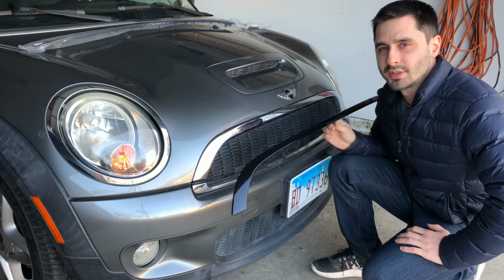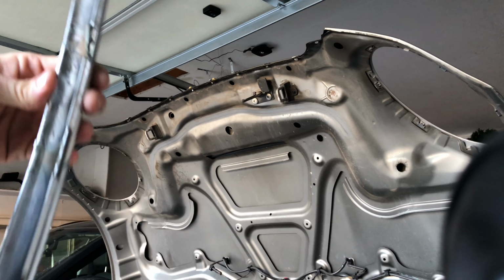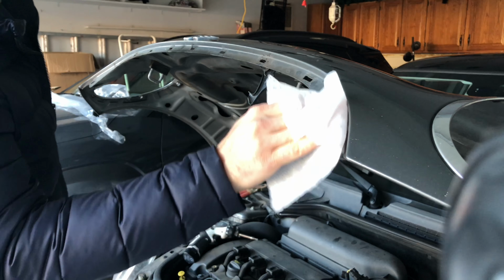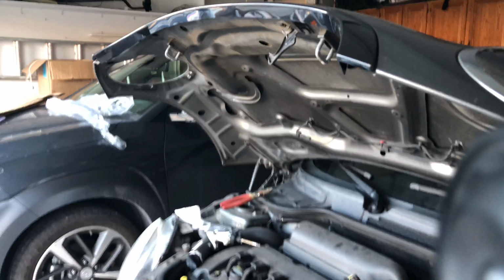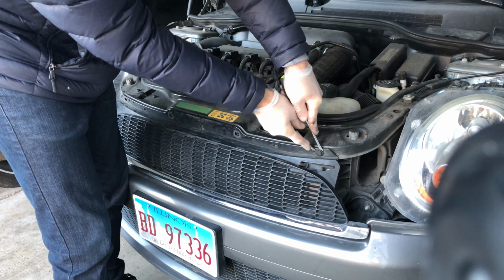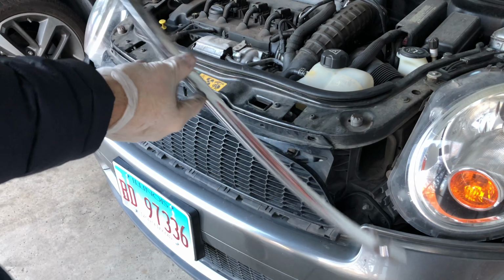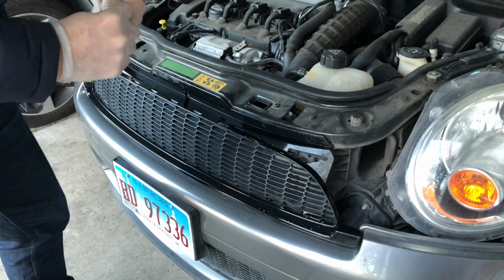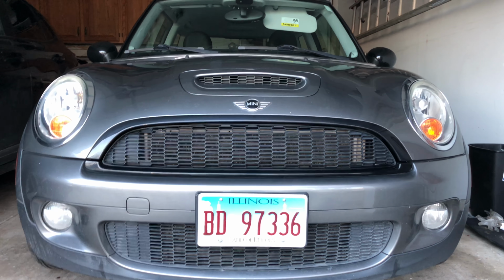Removing Grill Trim on R56 Mini Cooper S - Installing Black JCW Grill Trim - Chrome Blackout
JCW Grill Trim I used More Grills

In this video I will be showing you how to replace your chrome grill with a black grill from an R56 John Cooper Works onto your regular Mini Cooper S. I’m replacing my grill because it is loose and broken, but you can also decide to dechrome your car if you like the look. Chrome delete is something a lot of people like to do to stand out.

Portable Tire Inflator (my favorite), (cheap, but good)
Car Phone Mount (MagSafe Air Vent), (+Wireless Charger)